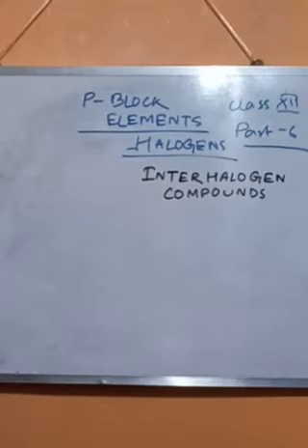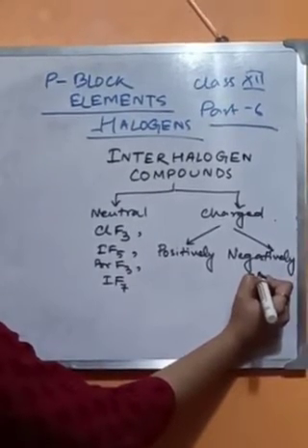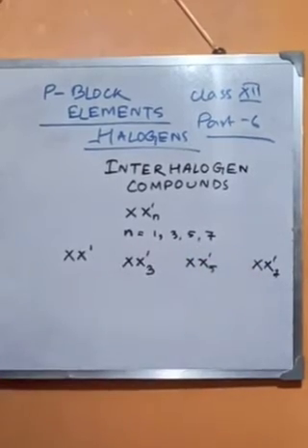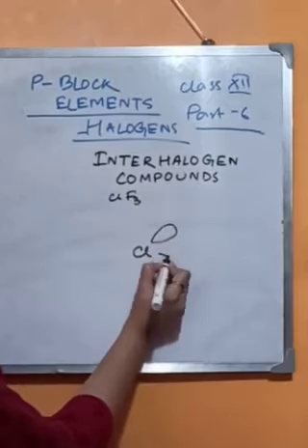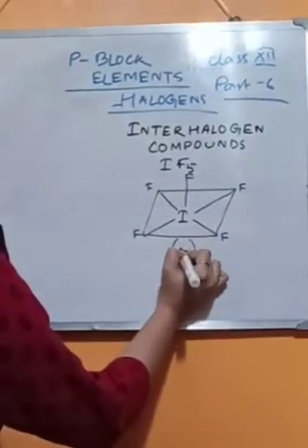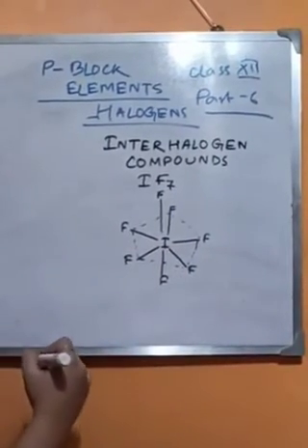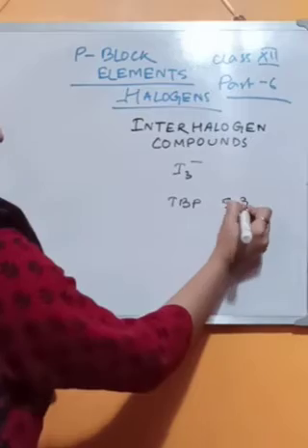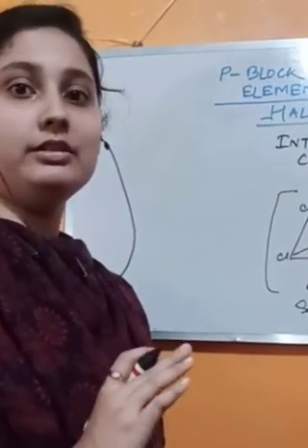Class 12 (new 2021 batch) Chemistry (p-block elements) part-6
Torsha ma'am